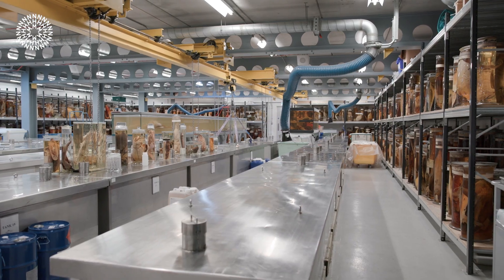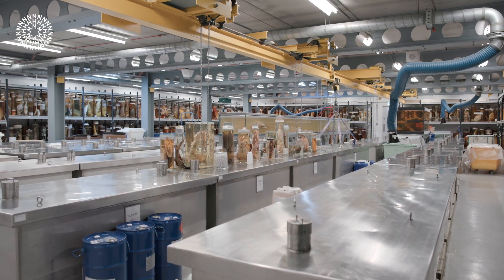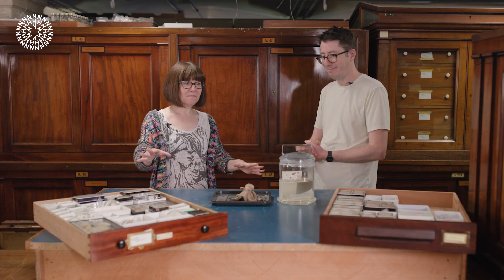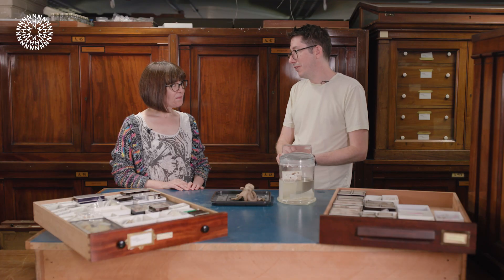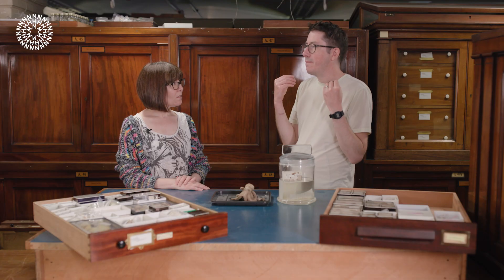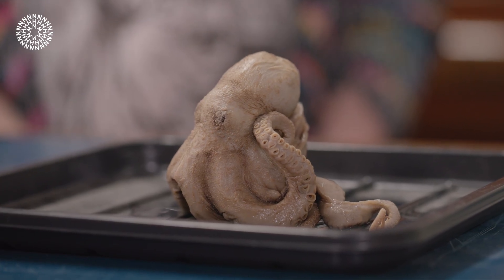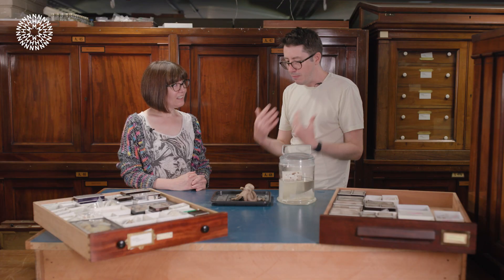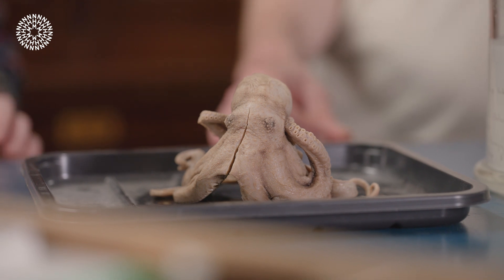Charles Darwin and his favourite octopus | Natural History Museum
The Natural History Museum houses 80 million objects, some of which were collected by the English naturalist Charles Darwin. But who exactly was Charles Darwin, and what did he discover?

We're heading to the Museum basement to meet a common octopus collected by Darwin when he was aboard HMS Beagle in 1832. In this week's episode, we get to find out whether this octopus was Darwin’s pet and what the young naturalist thought of his ‘new’ discovery.

In this series, we’re exploring three fascinating creatures collected from the sky, land, and sea and meeting the scientists who look after some of the most important animals in history.

Catch up on the previous episode, when Alison Shean glanced into the fossil record and met Toxodon, a large extinct mammal from South America. Discover the remarkable story behind this animal and learn how fossils can teach us new things about modern science

00:00 Introduction
00:48 Meet Museum scientist Jon Ablett
01:57 Meet Darwin's octopus
02:24 Why was Darwin interested in the octopus?
03:32 What's so special about octopuses?
04:37 Was this Darwin's 'pet' octopus?
05:06 What did Darwin get wrong?
05:57 How has the octopus been studied?
07:04 When did we realise this was a Darwin specimen?
07:29 Meet another Darwin specimen